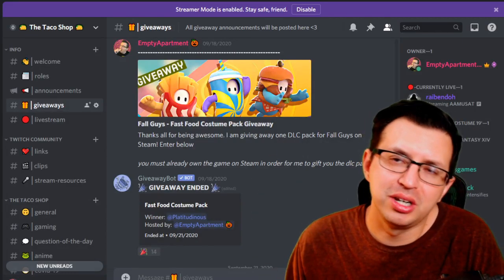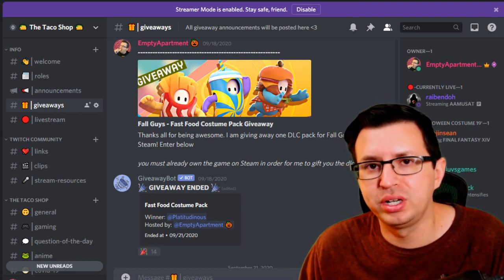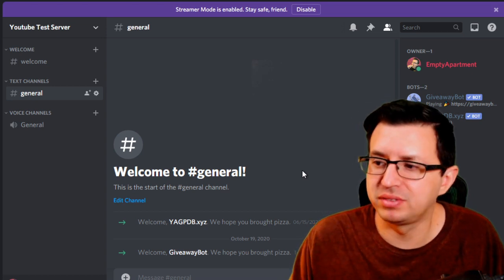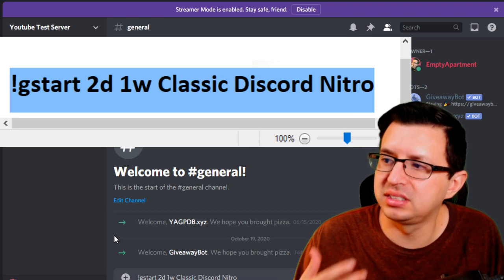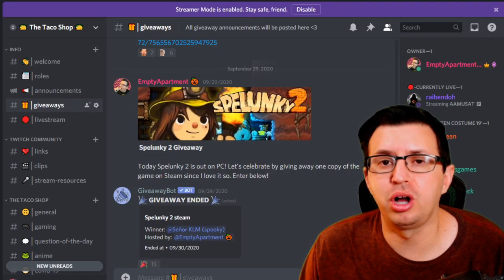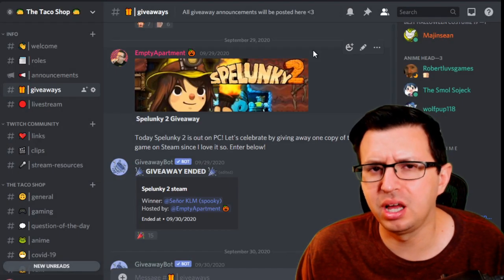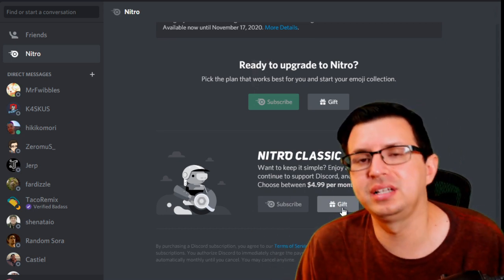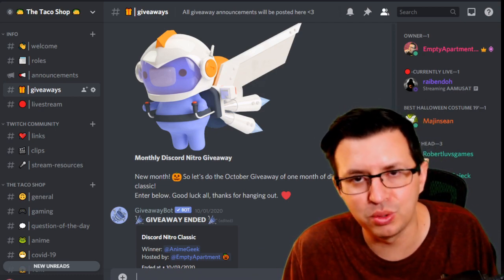Discord Giveaways! Giveaway Bot Tutorial [How To Set Up]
Quick video showing how to get the giveaway bot in your server and how to set up. So your community can easily enter giveaways for stuff like discord nitro classic or games and win. PS. If having trouble getting it set up, first check to see if bot actually appears online in your server. If not just wait a bit, it's usually not down too long.

Sample Text
!gstart 2d 1w Classic Discord Nitro